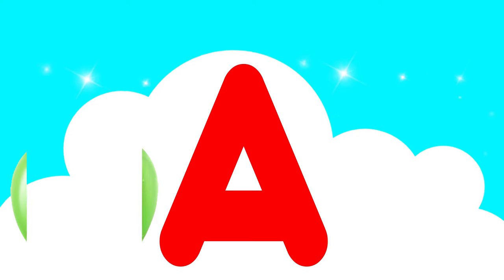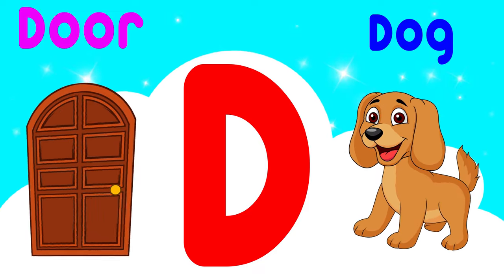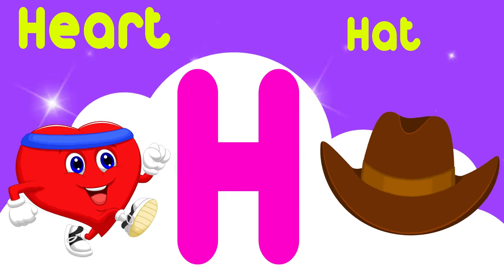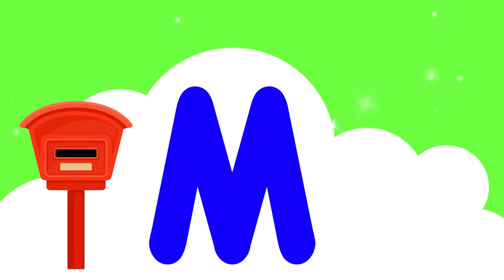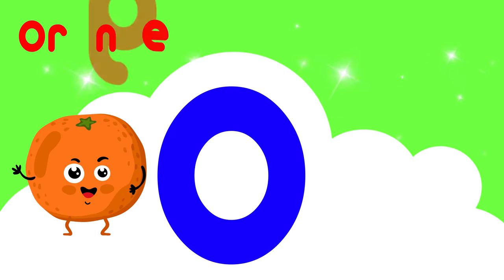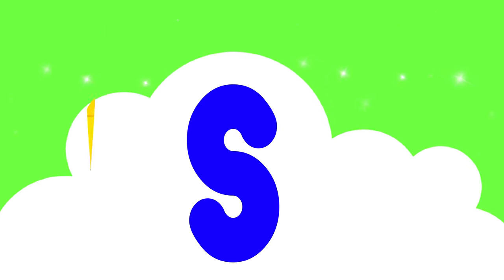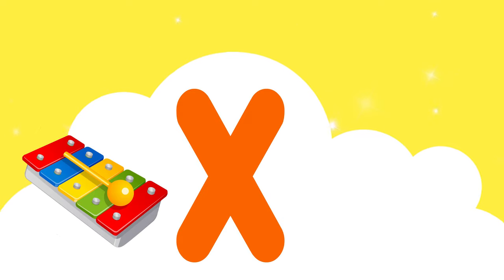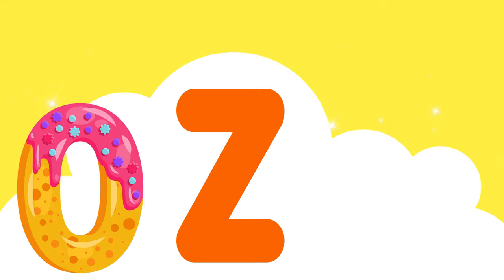ABC Phonics Song For Kindergarten A to Z Learning Video ABC Song A for Apple ABCD Song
1. toddlers learning videos
2. educational videos for 5 year olds
3. learning videos for toddlers
4. kindergarten learning videos
5. kindergarten learning videos reading english
6. kids a to z reading
7. Kids learning Videos for 5 years